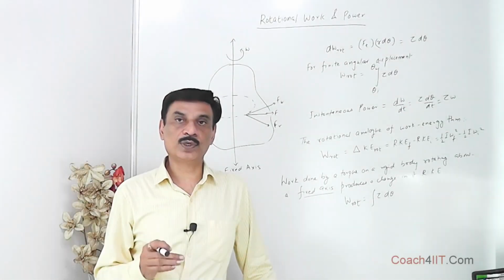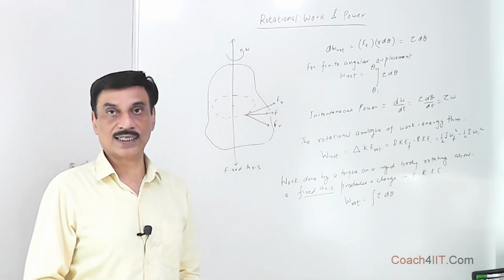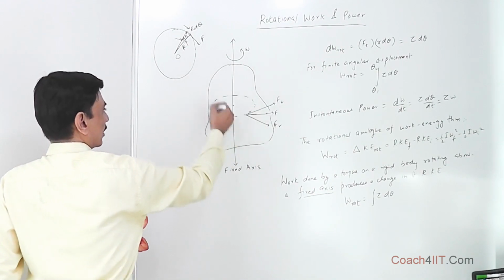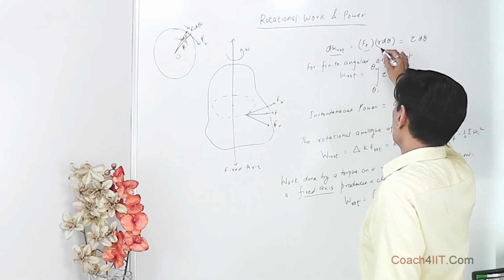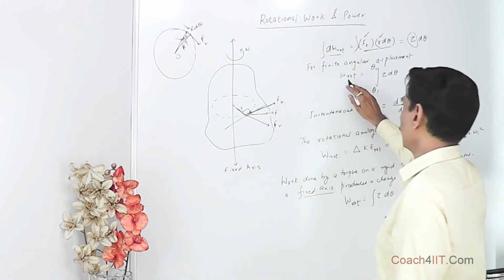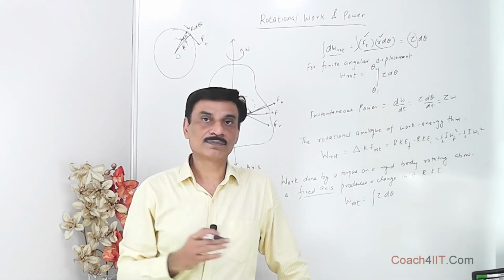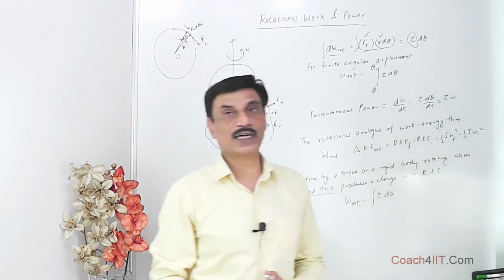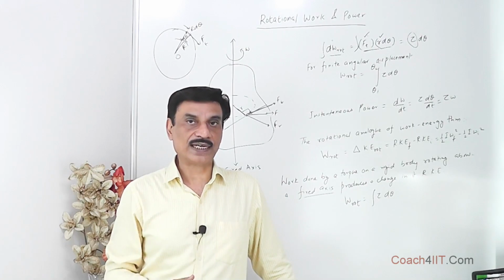85. Rotational Work & Power